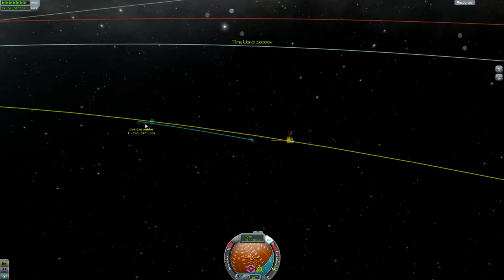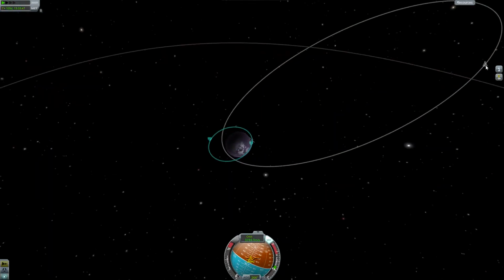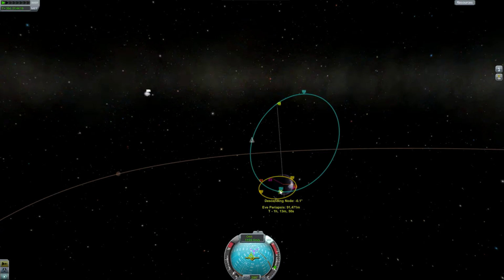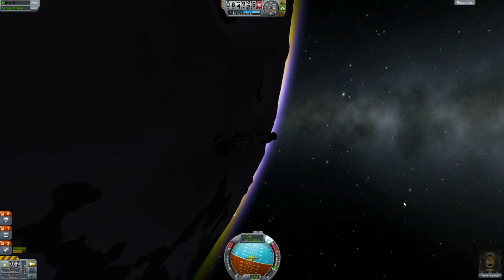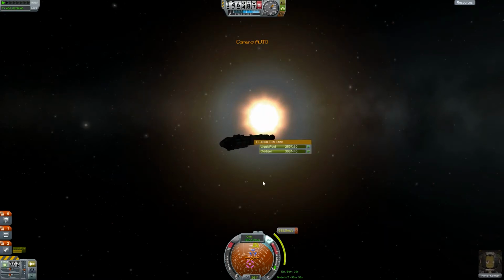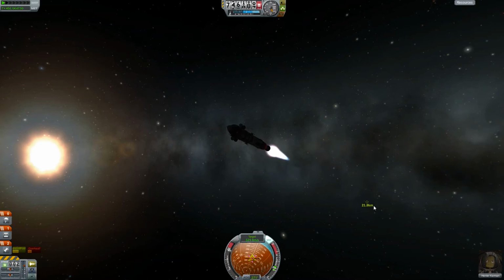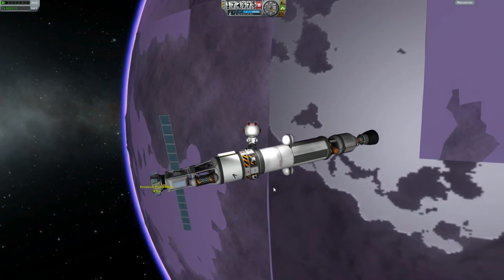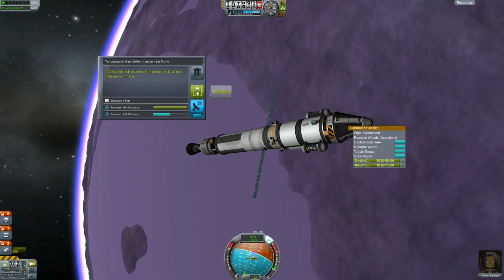Kerbal Space Program on wings - #078 - Collecting Moho Research Data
The Moho Research Probe is arriving at Eve, too. Now, it's up to Henler to perform a rendezvous maneuver to collect the valuable data gathered during the Moho flyby.